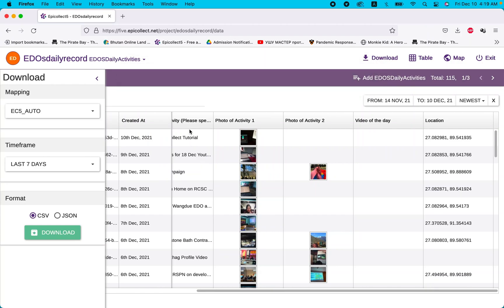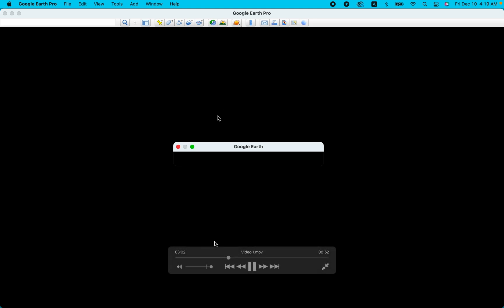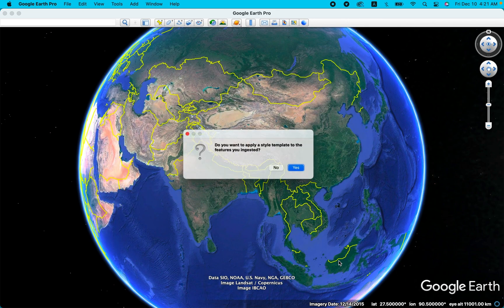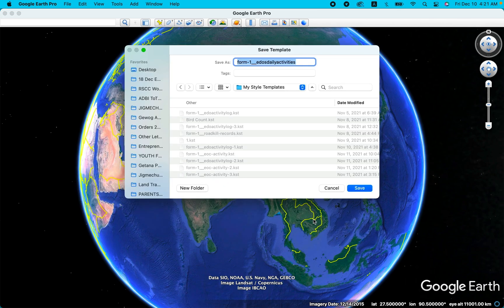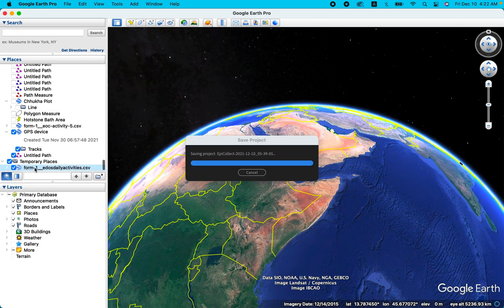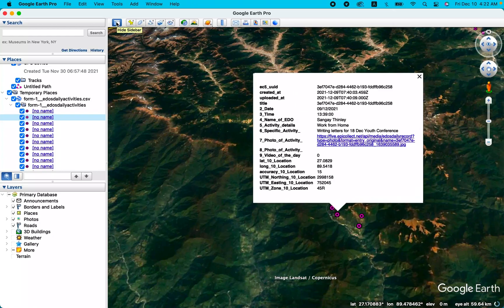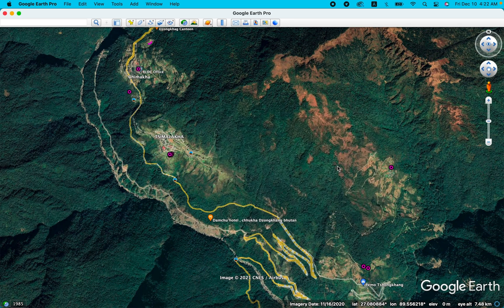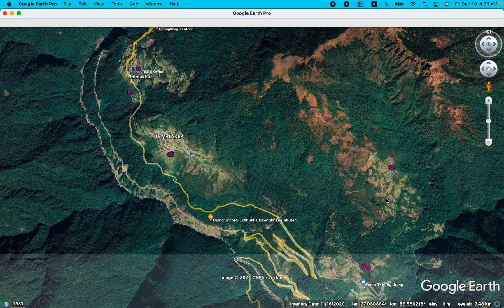5. EpiCollect5: How to view your Data on Google Earth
How to view Geolocation of data from EpiCollect5